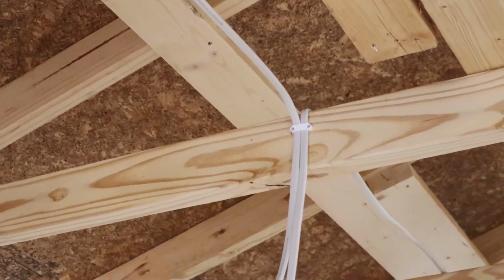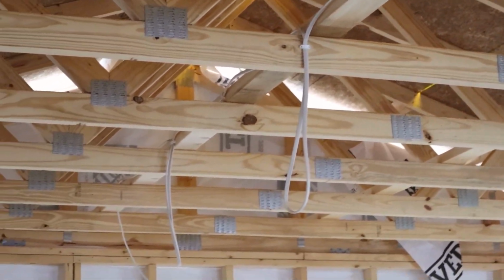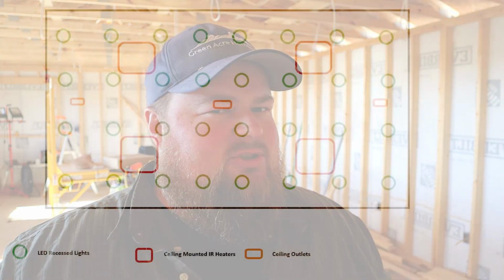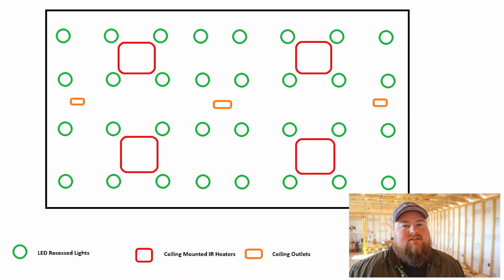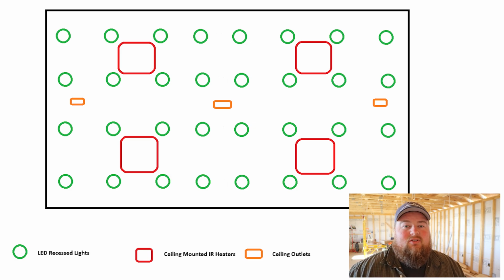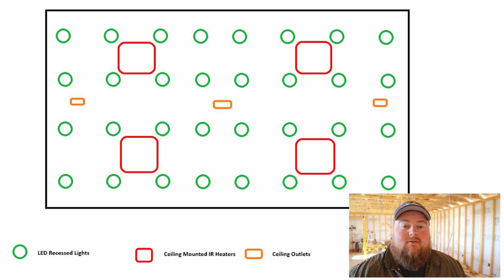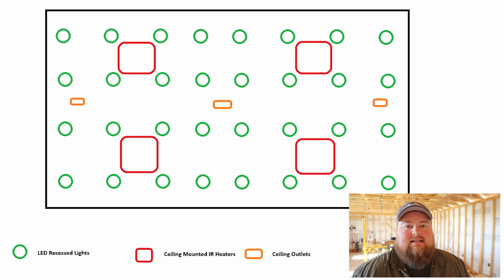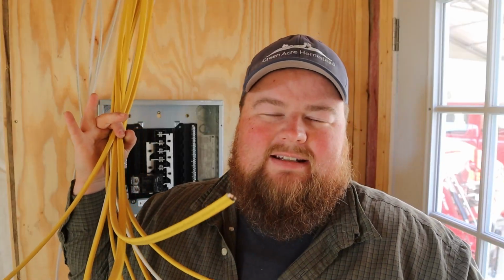FINALLY Pulling Wires! Rough Electrical Install DIY Workshop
🔷 TOOL LINKS 🔷
🔗 Spinning Wire Spool
🔗 Rolling Scaffold
🔗 Wire Staples
🔗 Exterior Door
🔗 Flashing Tape
🔗 Lexel Sealant
🔗 Hammer Style Stapler - Arrow HT50
🔗 Forklift Safety Cage
🔗 Sam's Tool Belt Rig
🔗 Paslode Cordless Framing Nailer
🔗 Workpro Clamps
🔗 Little Giant Step Stool
🔗 Craftsman Cordless Circular Saw
🔗 Craftsman Cordless Impact Driver
🔗 Craftsman Cordless Miter Saw
🔗 Sam's Hat
🔗 Laser Level & Detector

In today's video I pull all the wiring for the rough electrical install in my workshop. Wall outlets, ceiling circuits, heaters, outlets, and more!

🔷 VIDEO CHAPTERS 🔷